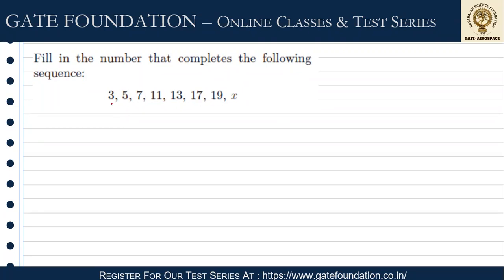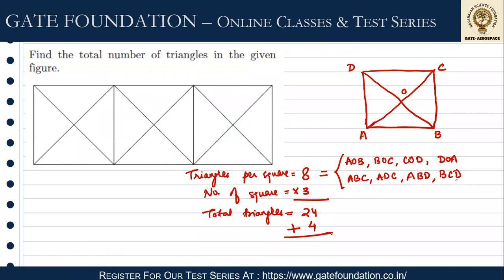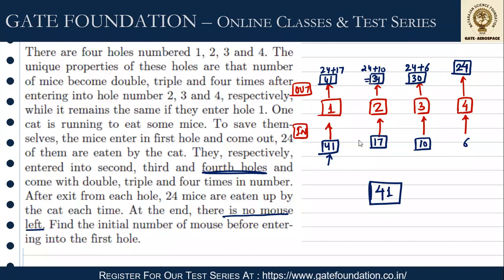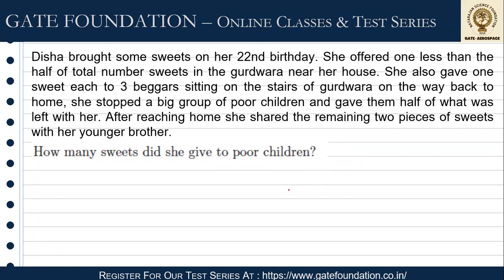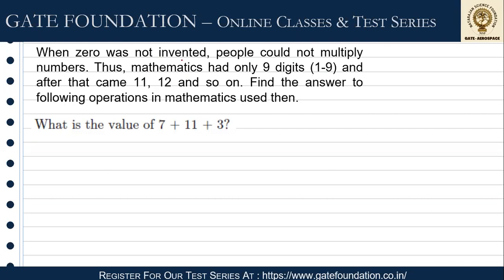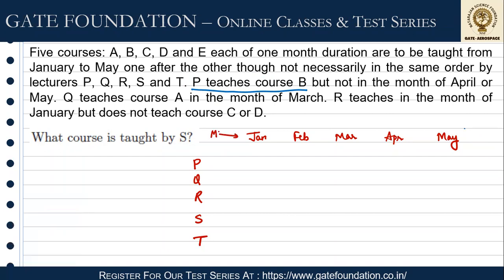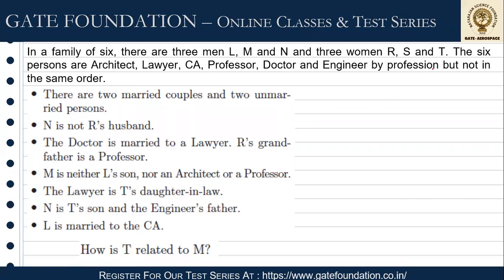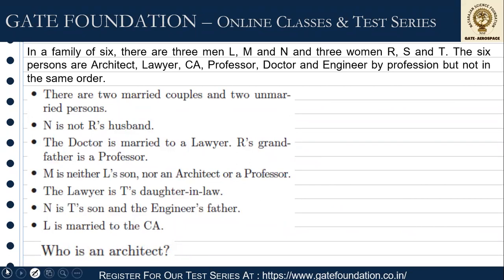General Aptitude | Lecture-26 | Analytical Reasoning